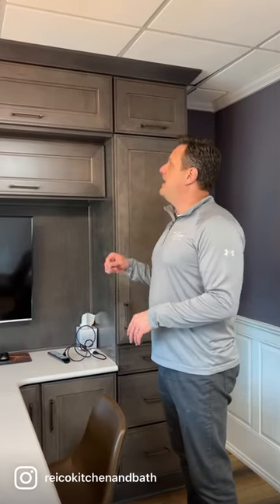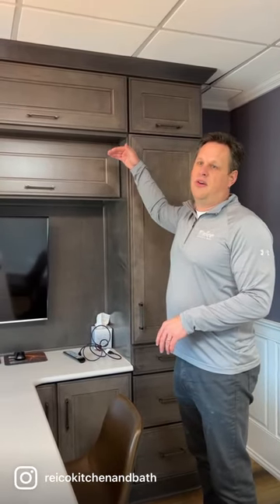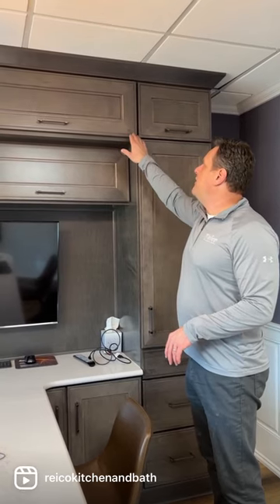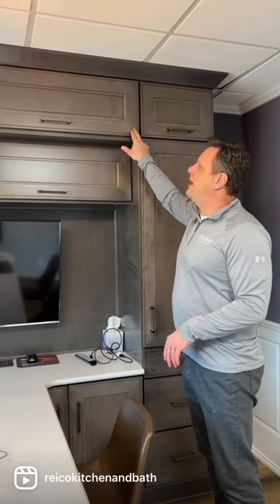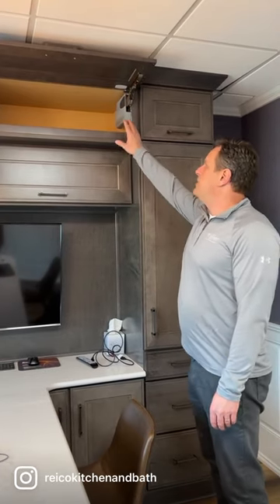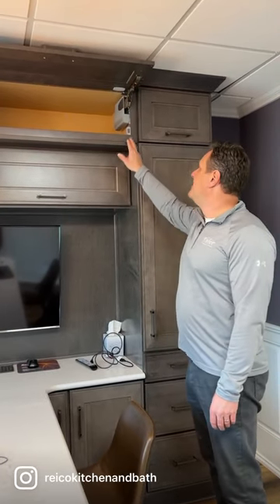Cool Cabinet Tech Alert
Have a hard time reaching taller cabinets?

This cabinet allows you to just touch the cabinet, making hard to reach places accessible!